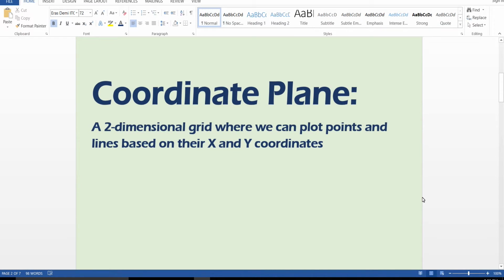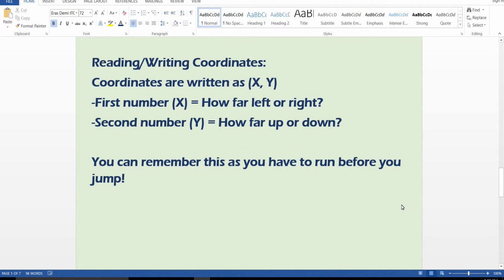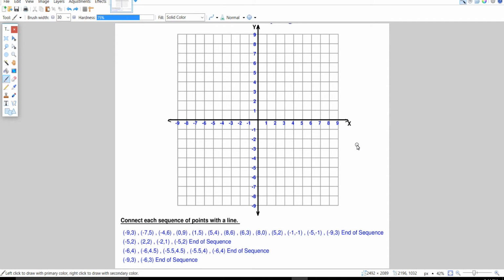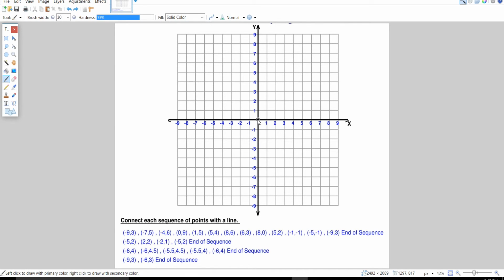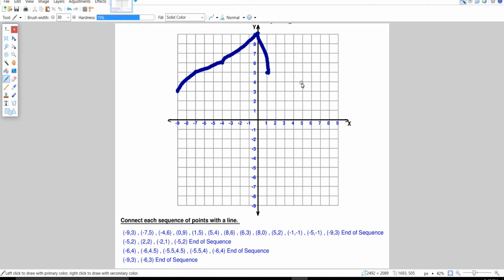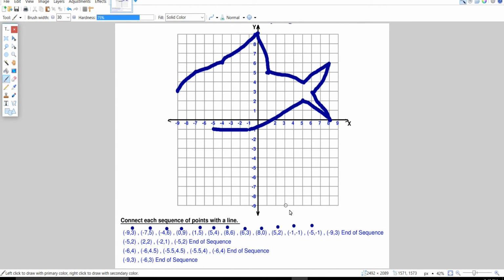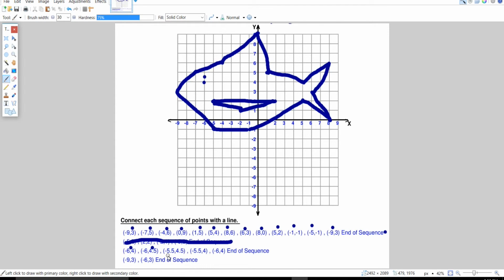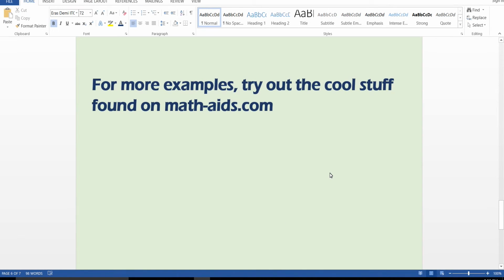Brief Coordinate Plane Lesson